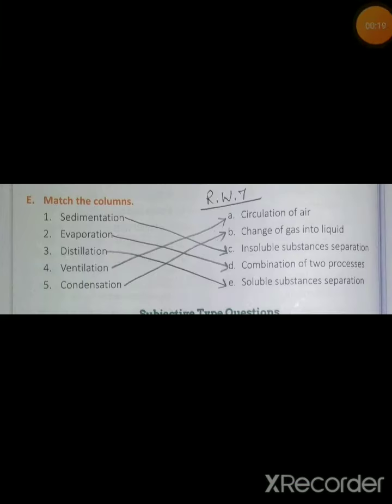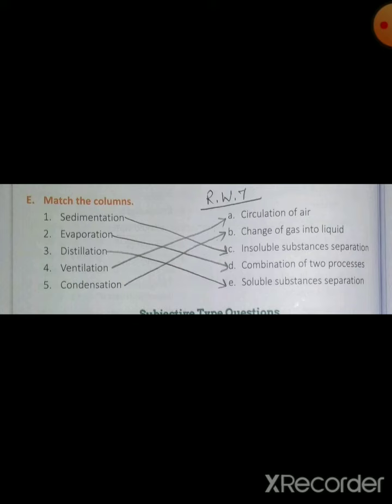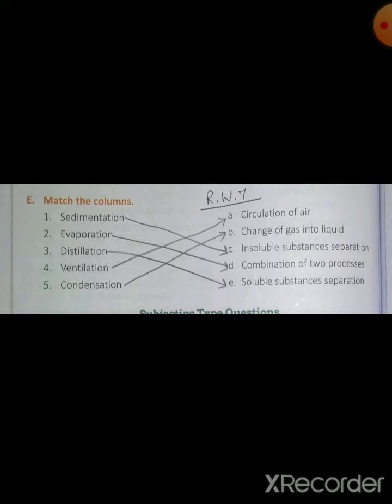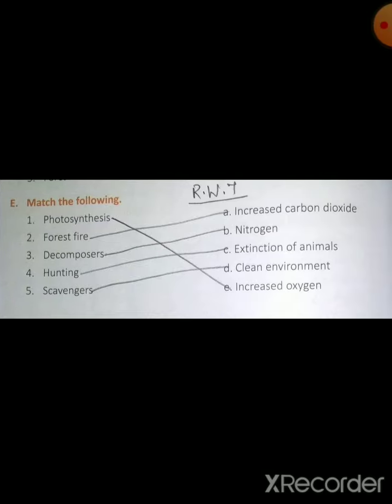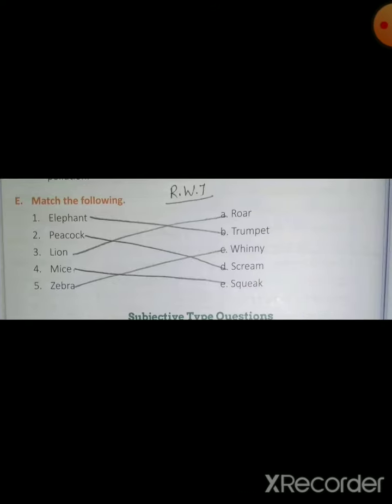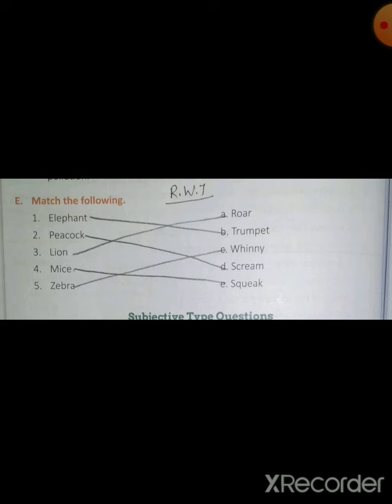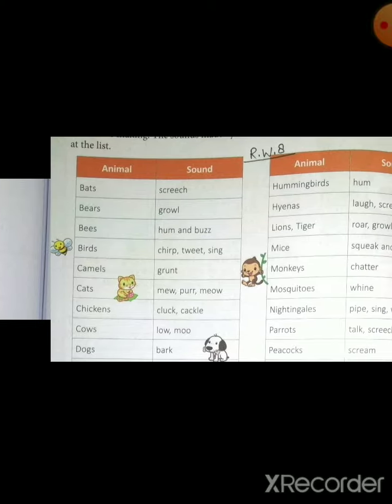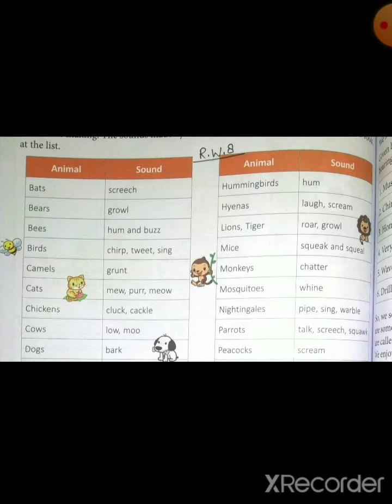Class 5th Science Revision work 7 and 8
Presented by Deeksha Singh